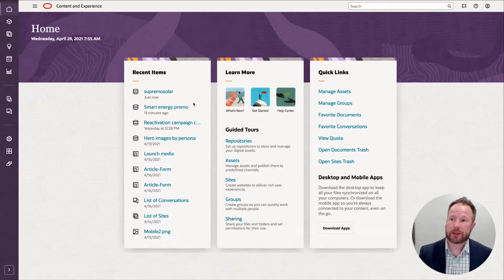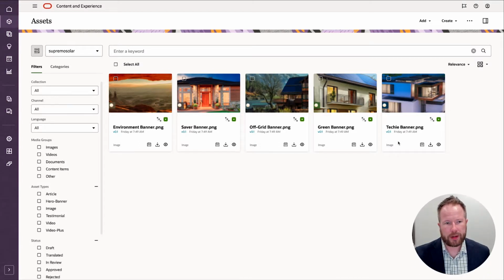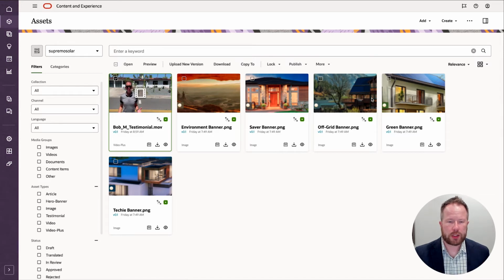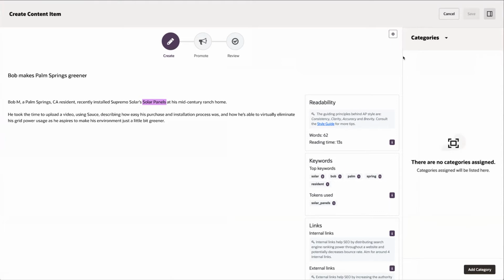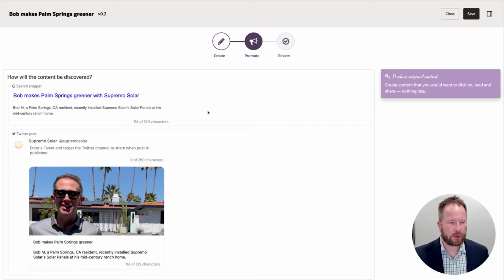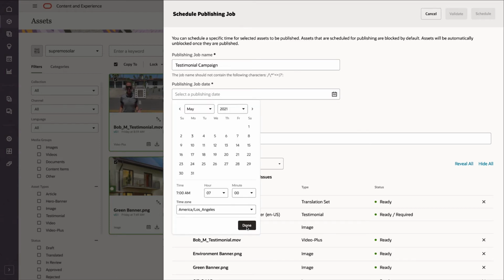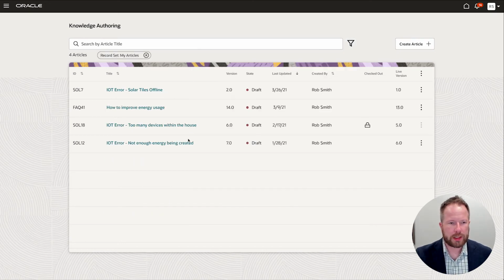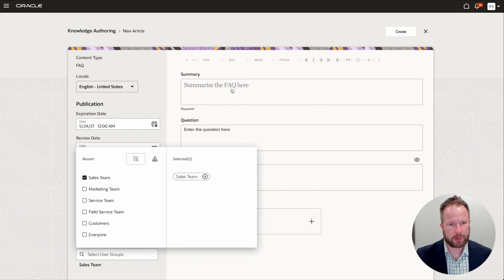Demo: New capabilities for content authoring, publishing, and delivery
This step-by-step demonstration shows how to create a new content article, schedule it for future publishing, and manage its metadata. See how new wizards and an intuitive interface make it easy to embed rich content and media into workflows.